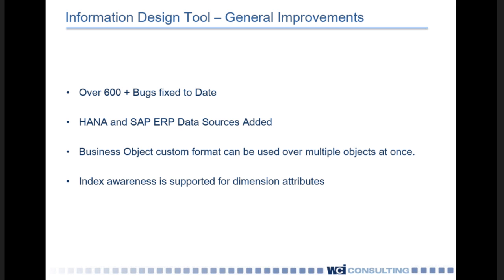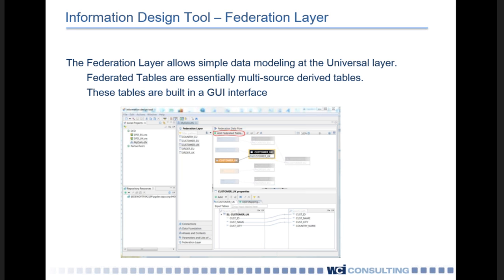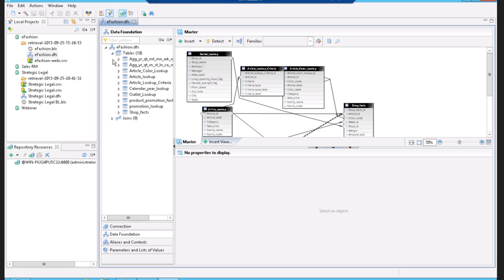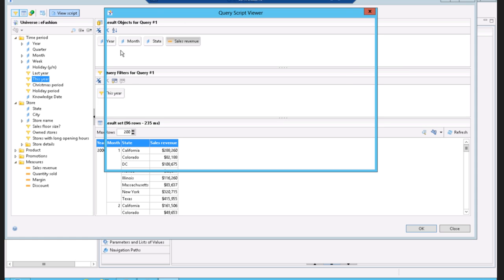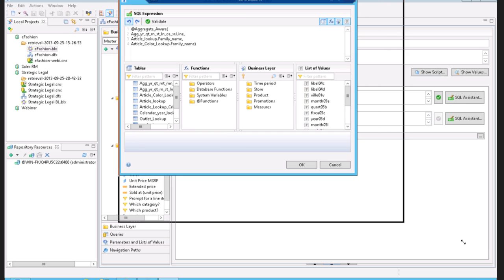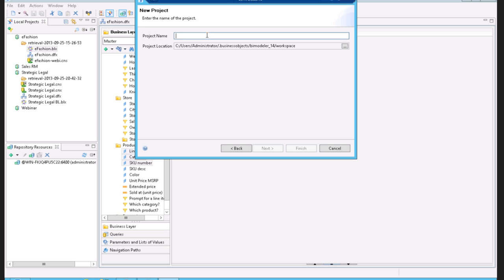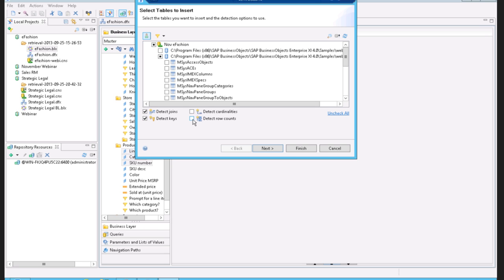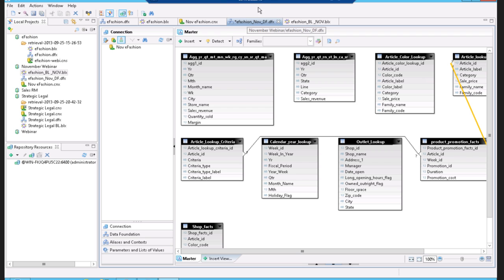Information Design Tool - SAP BusinessObjects 4.1 (Upgrade)